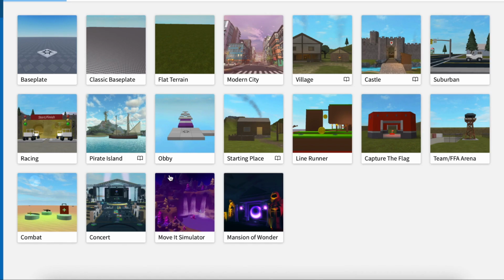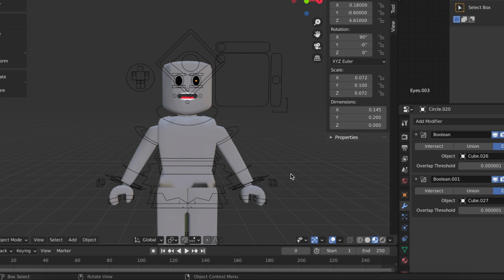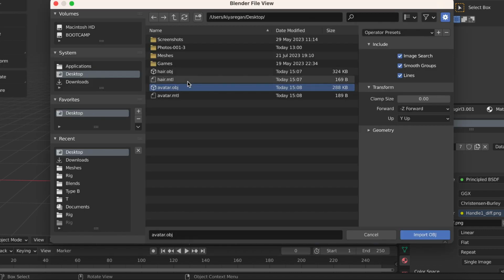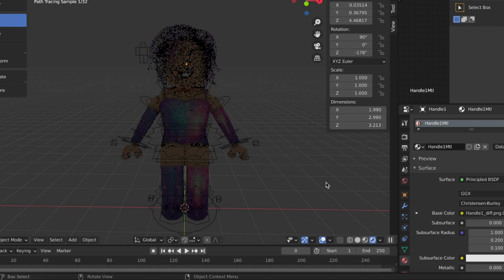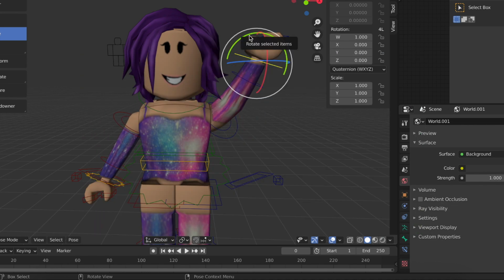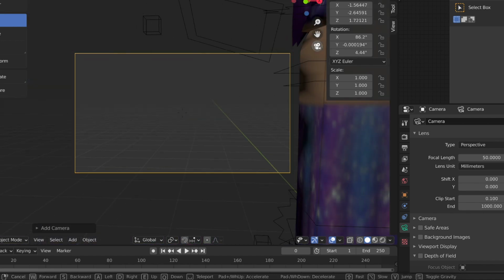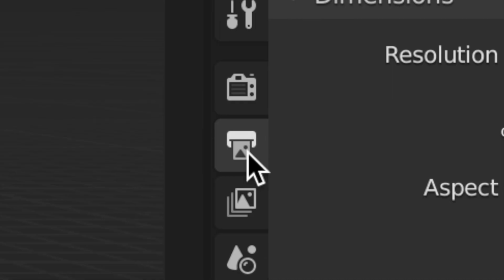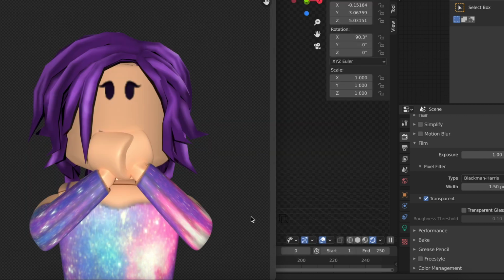How to Make Roblox Character Sprites and GFX With Blender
In this video, I show you how to render your Roblox characters to create sprites like the ones in my thumbnails, or GFXs with Blender. The rendered character sprites can be used for videos and thumbnails and the GFXs can be used for thumbnails and banners. Family friendly.